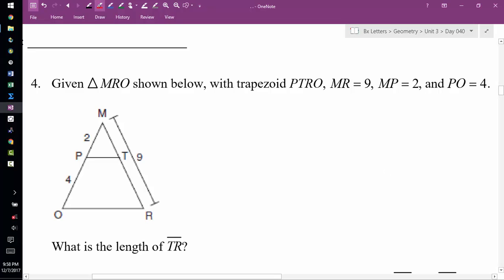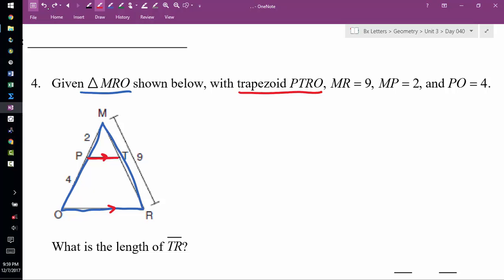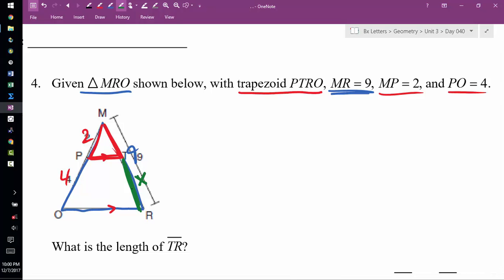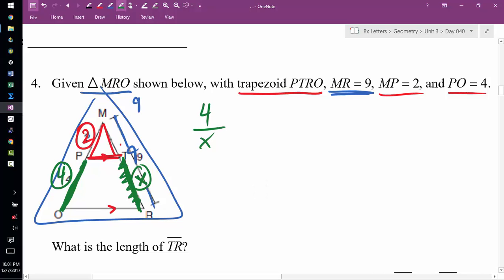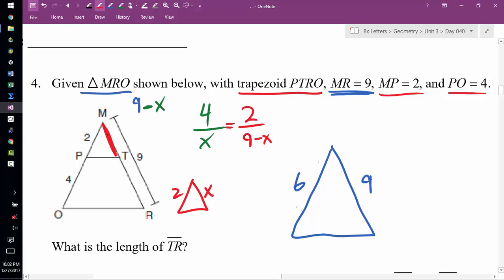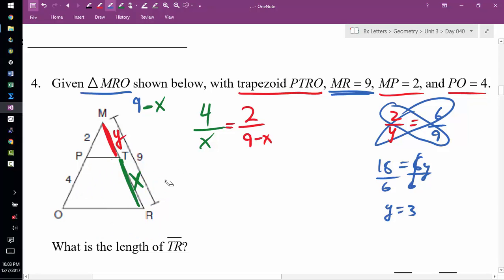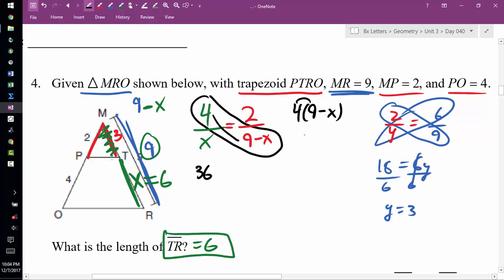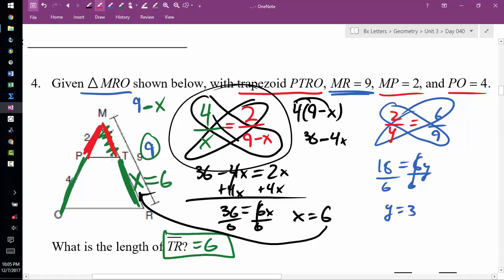#4 - Ellias Academy - Day 040